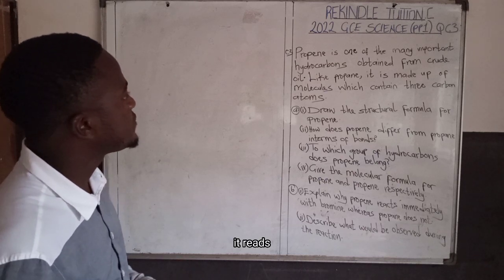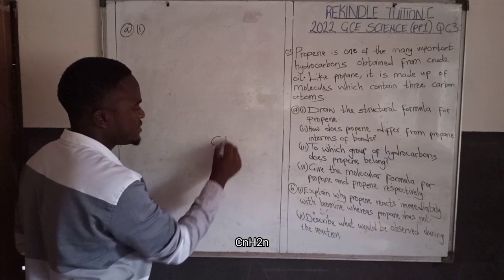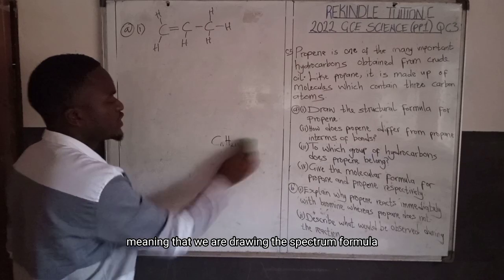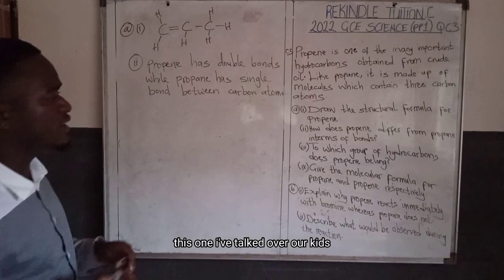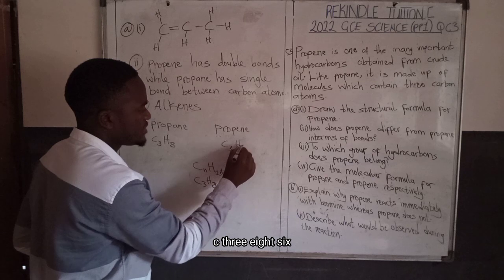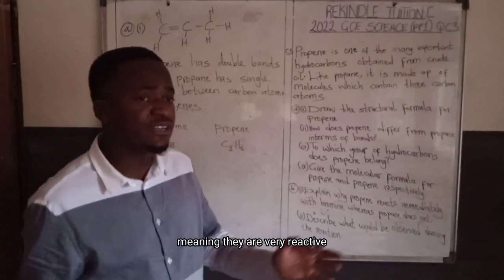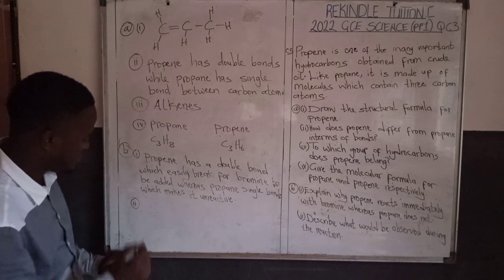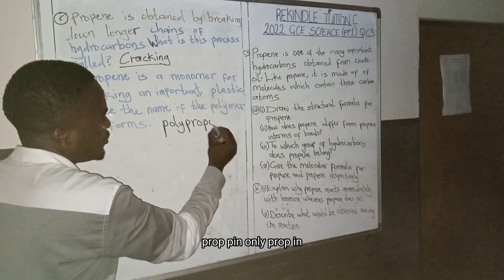2022 ECZ SCIENCE PAPER 1 GCE QUESTION C3 ( ORGANIC CHEMISTRY )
ECZ